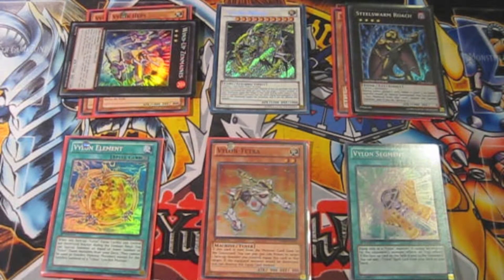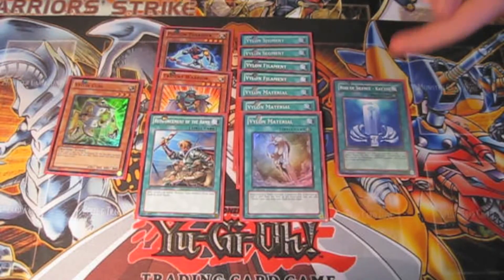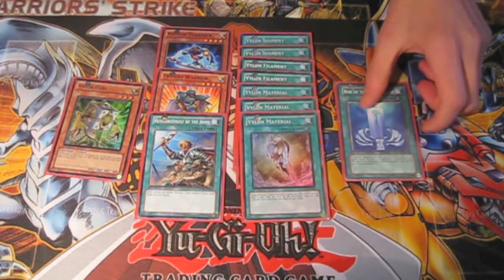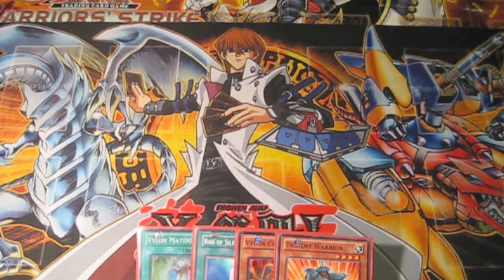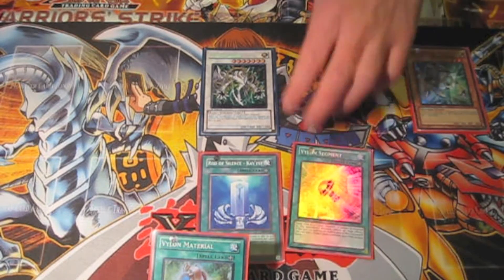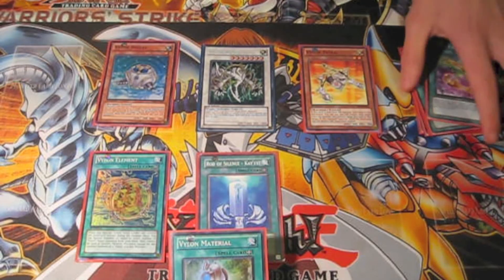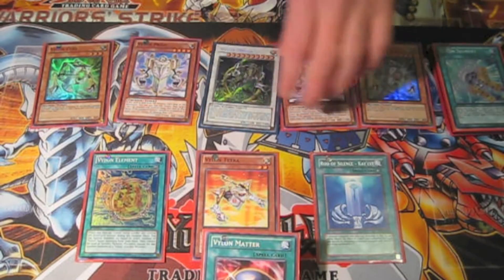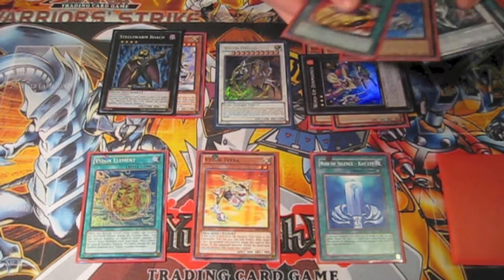Vylon Omega first turn field domination combo - Omega Yugioh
In this video i will show you guys how to RULE the field in one measly turn. If you can get this chain reaction going off (witch actually isn't too hard to do!), I cannot imagine any hand being able to get rid of Omega and his minions (except if your opponent is playing triple dark hole :) ). Enjoy!